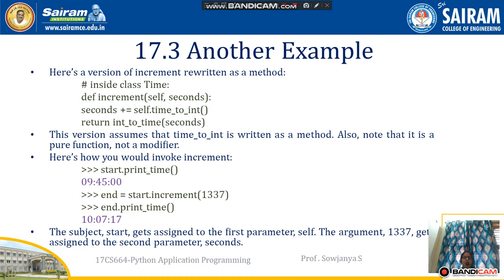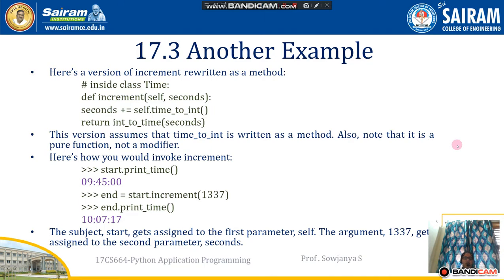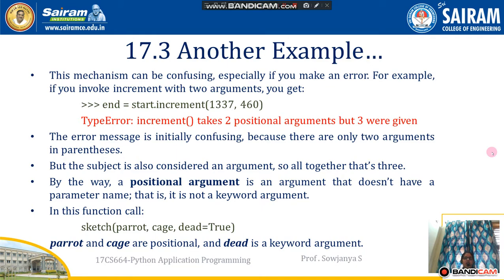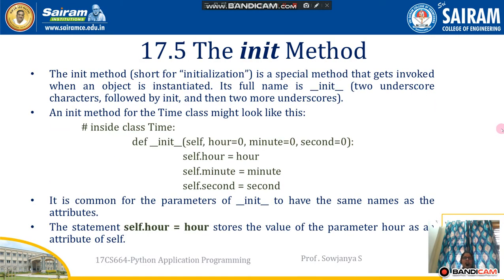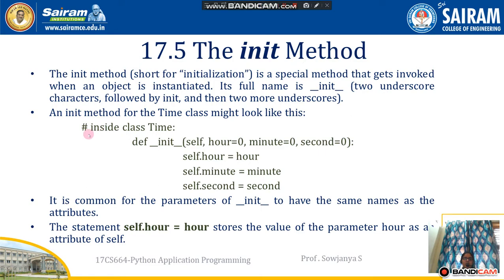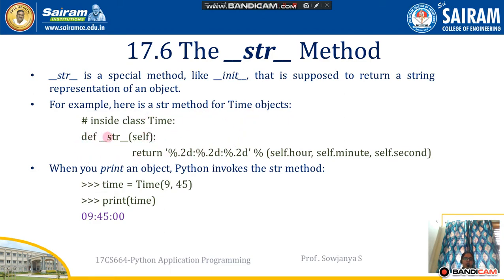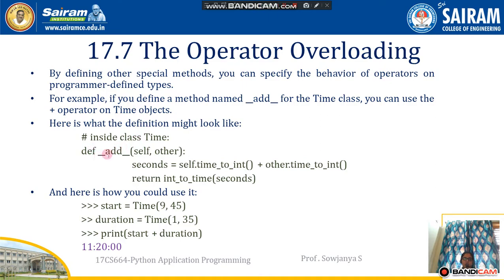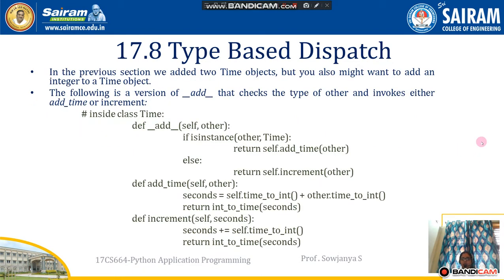Lecture Video_17CS664_Module4_Classes and Methods2_Prof.Sowjanya S